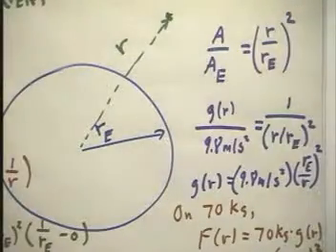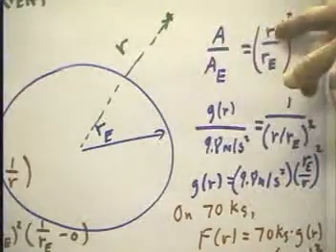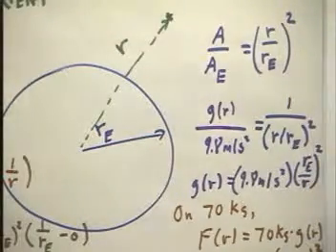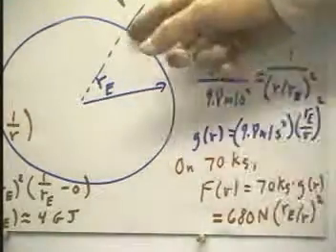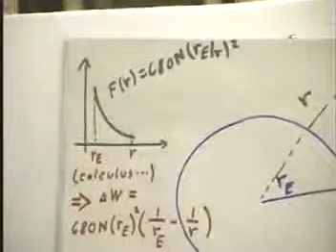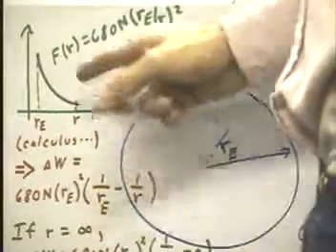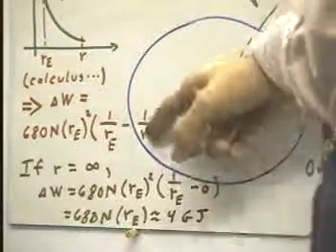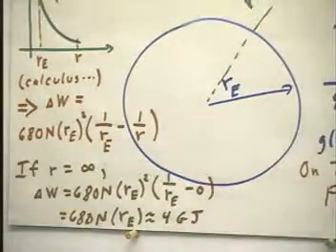ph1 d6 1030 ph05